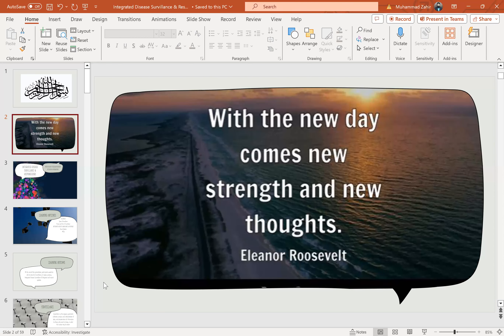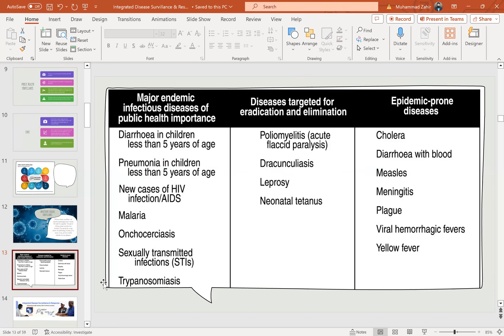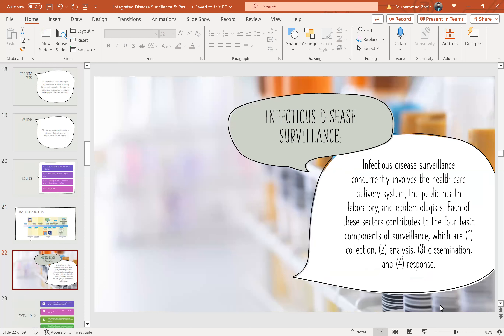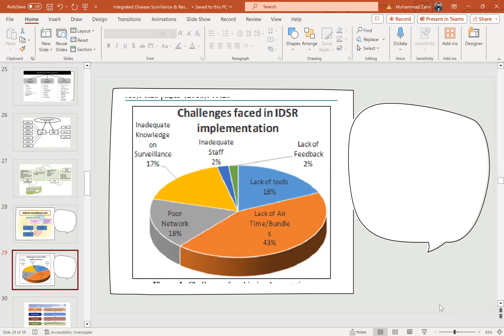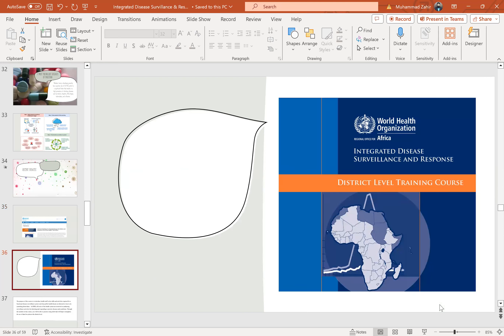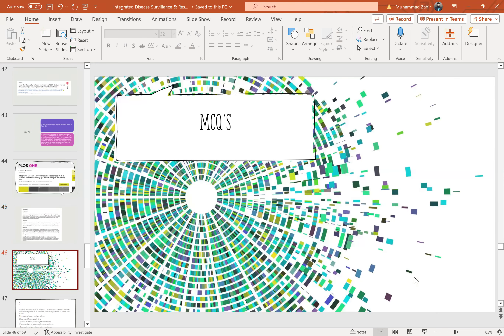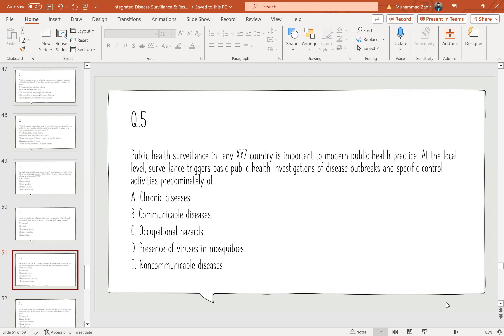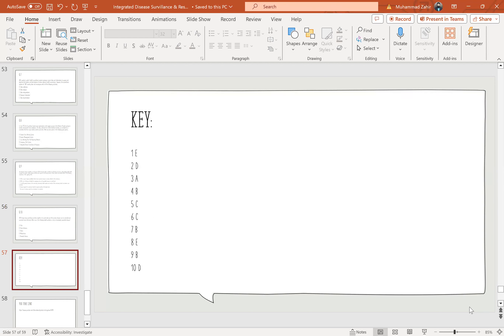Integrated Disease Surveillance & Response (IDSR)